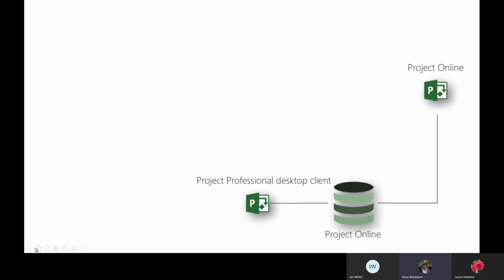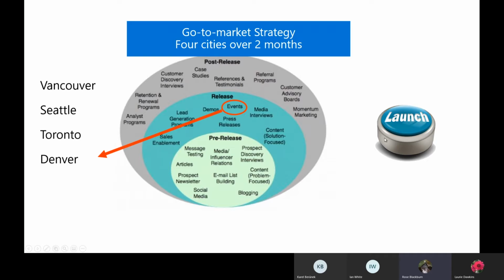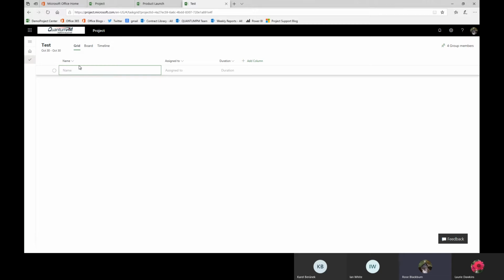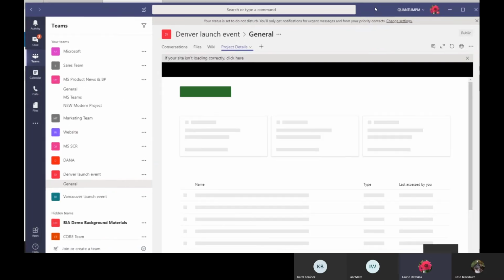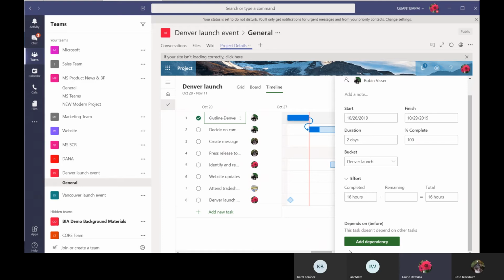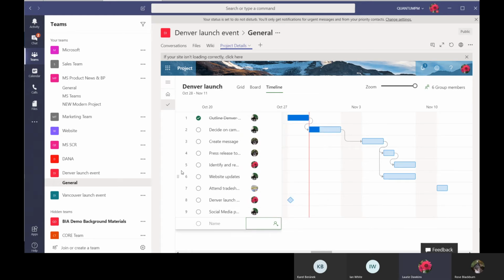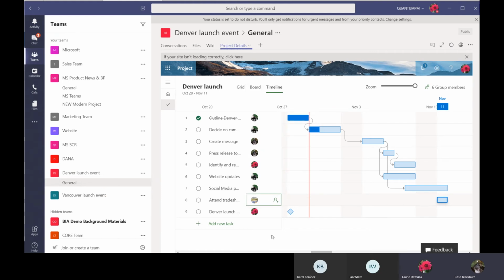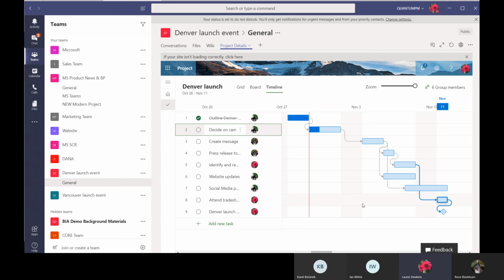Project for the web for product launchers Fast and easy launch logistics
Product demo of Project for the web